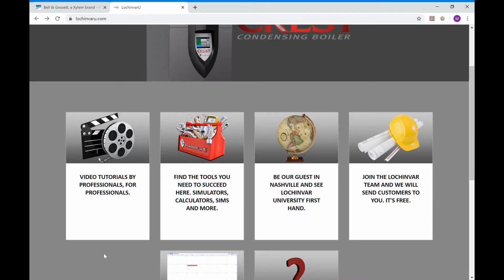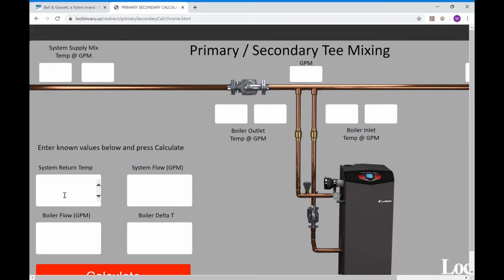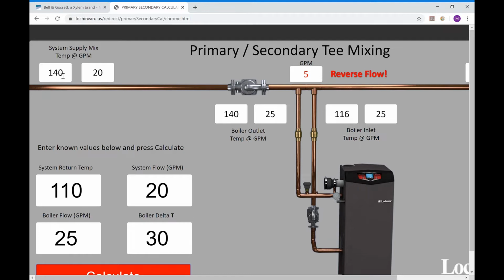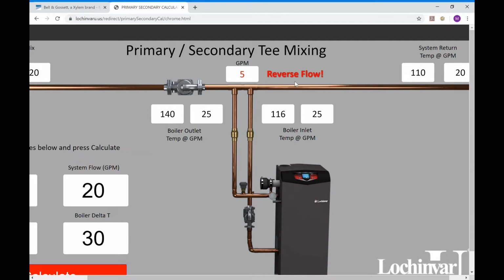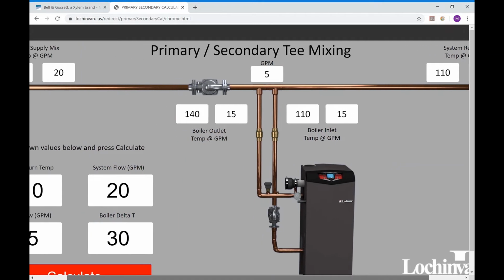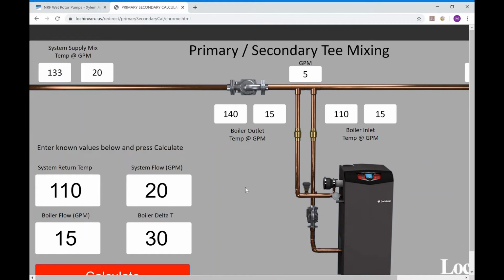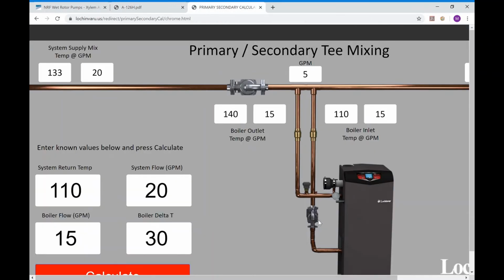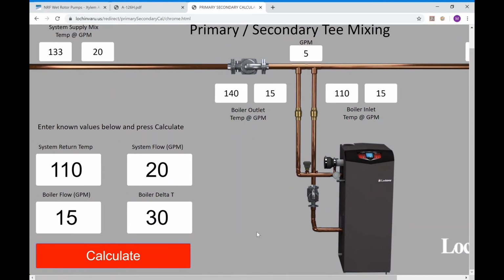Flow rates made easy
Use this simply calculator to determine your flow rates and mix temperatures in your primary/secondary piping system